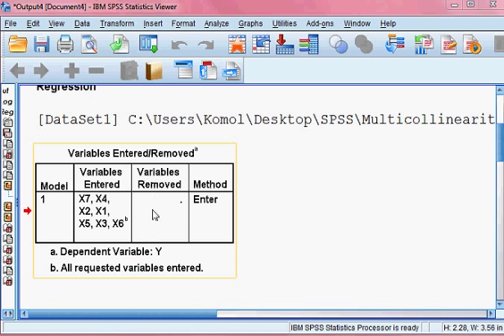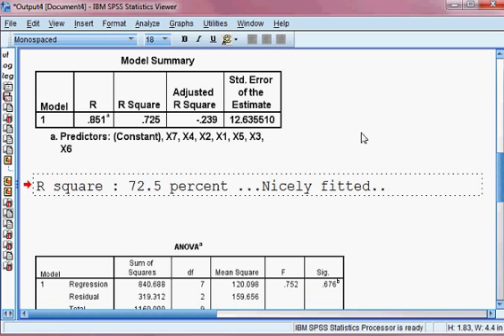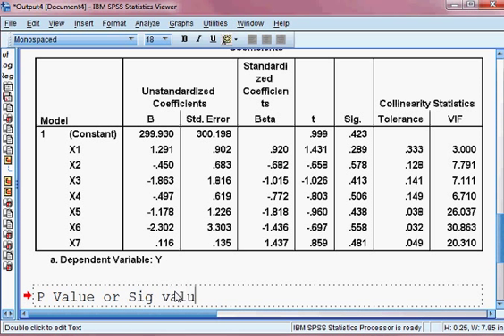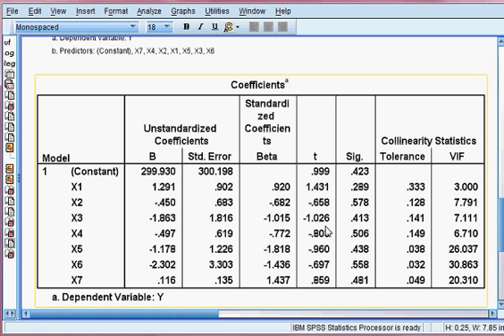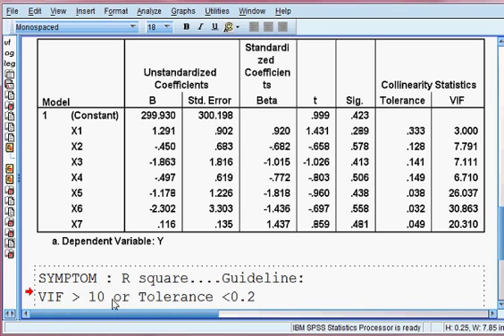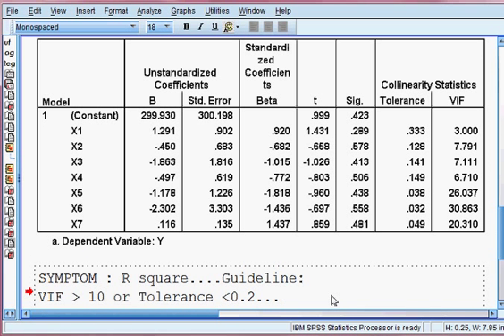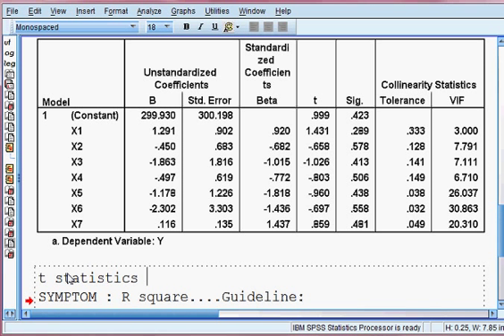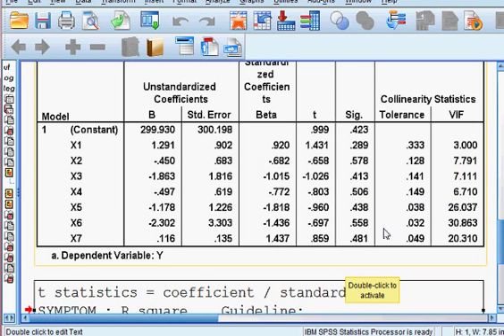Multicollinearity in Regression. Model One. Part 2 of 3. SPSS